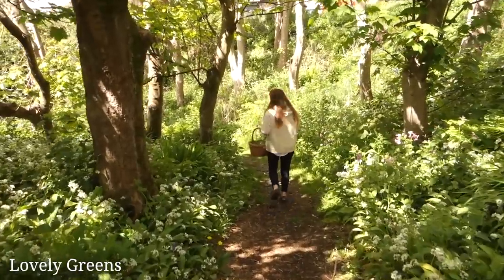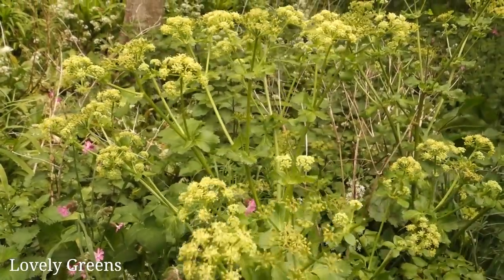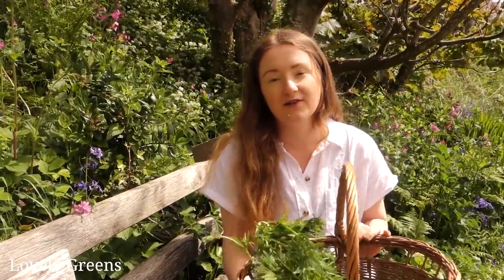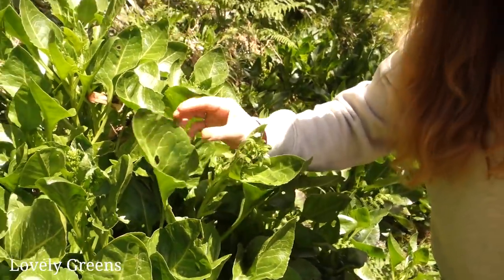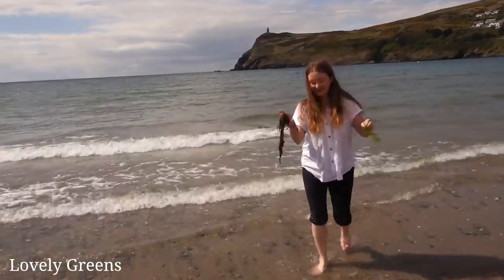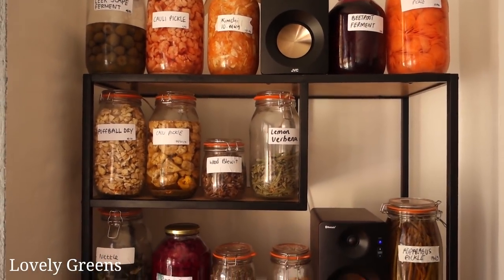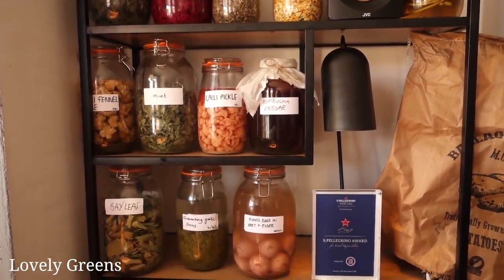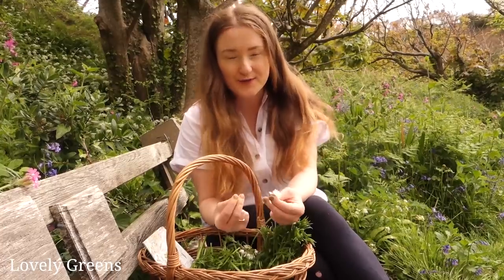Beginner Foraging with Pippa Lovell from MasterChef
Pippa Lovell, foraging chef and contestant on MasterChef, takes us a stone's throw from her award-winning restaurant, Versa, in Port Erin on the Isle of Man.

There we forage for alexanders, wild garlic, sea beet, sea radish, seaweeds, and much more.

She also gives tips on fermenting and beginner wild food foraging, including extremely common plants that grow in the wild and our gardens.